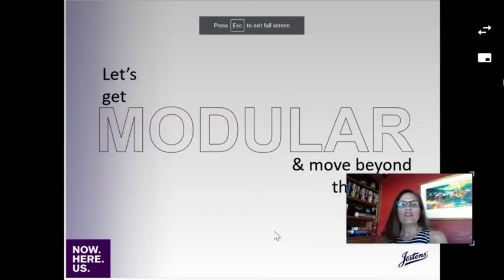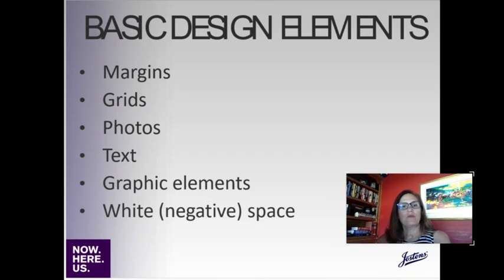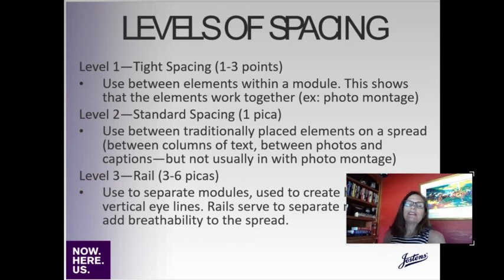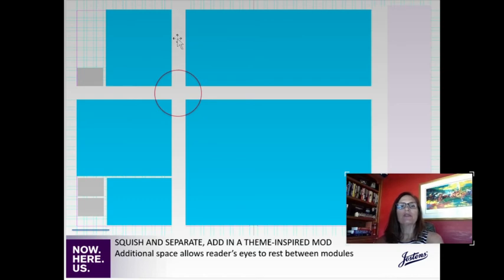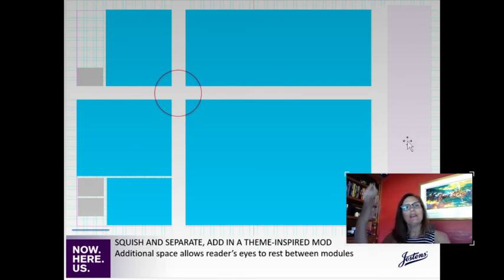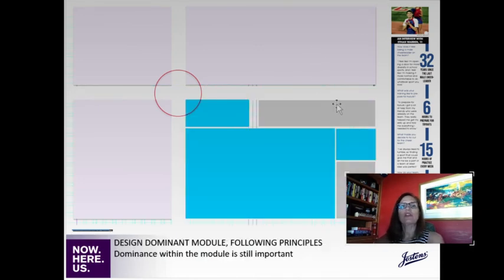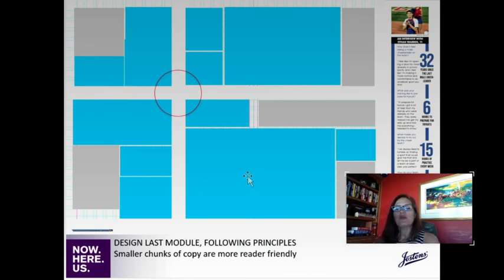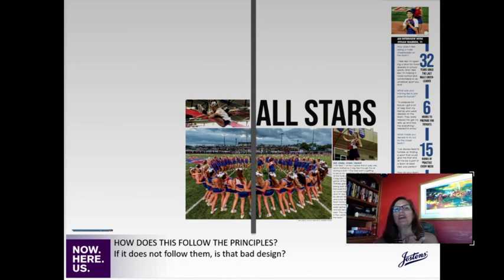YB Design - Modular